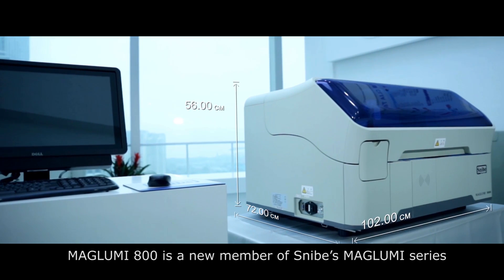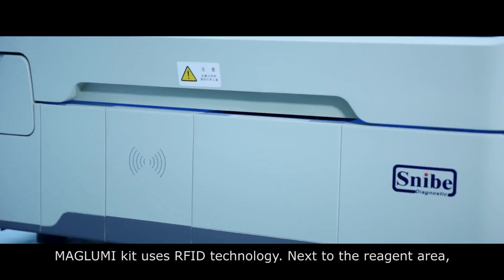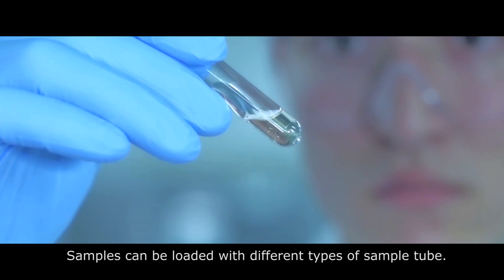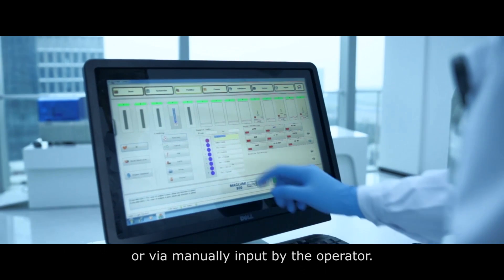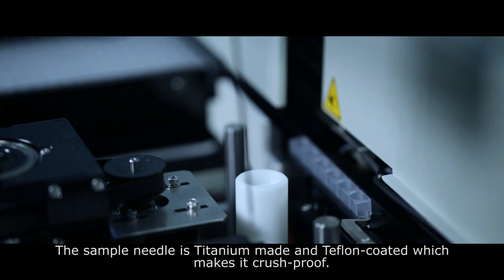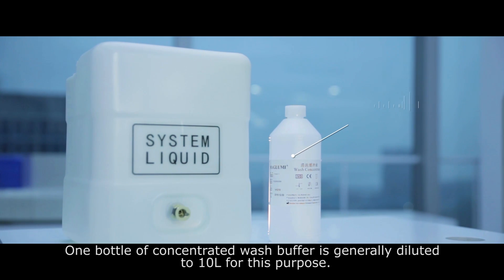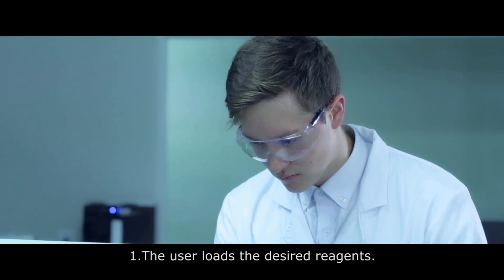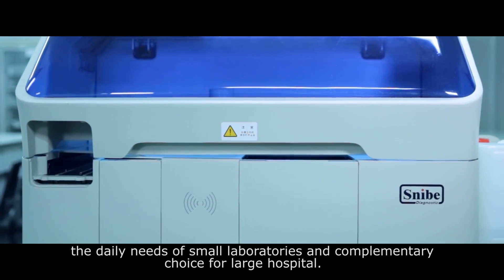Snibe MAGLUMI 800 -- Fully Automatic Chemiluminescence Immunoassay (CLIA) System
𝐏𝐫𝐨𝐝𝐮𝐜𝐭 𝐇𝐢𝐠𝐡𝐥𝐢𝐠𝐡𝐭𝐬
🌟𝐏𝐫𝐢𝐧𝐜𝐢𝐩𝐥𝐞 𝐨𝐟 𝐋𝐮𝐦𝐢𝐧𝐞𝐬𝐜𝐞𝐧𝐜𝐞
•Non-enzyme involved flash chemiluminescence, long stability of reagents
•ABEI label, stable in acid and alkaline solution

🌟𝐌𝐚𝐢𝐧 𝐅𝐞𝐚𝐭𝐮𝐫𝐞𝐬
•Throughput: up to 180 tests/hour
•24 hours ready to use
•Time to first result:17 minutes

•Random, Batch and STAT

🌟𝐒𝐚𝐦𝐩𝐥𝐞 𝐋𝐨𝐚𝐝𝐢𝐧𝐠
• Up to 40 sample tubes
• Continuous loading, STAT available
• Analyzer auto numbered
• LIS connection
• Refrigerated sample area with independent power supply

🌟𝐑𝐞𝐚𝐠𝐞𝐧𝐭 𝐋𝐨𝐚𝐝𝐢𝐧𝐠
•9 reagents on board
•Continuous loading
•RFID reading all info of reagents
•Refrigerated reagent area

🌟𝐑𝐞𝐚𝐠𝐞𝐧𝐭 𝐅𝐞𝐚𝐭𝐮𝐫𝐞𝐬
•Integrated kit, ready-to-use, no pretreatment required
•Integrated kit including calibrators
•Using superparamagnetic microbeads
•RFID tag storing all info of reagent
•RFID tag with built-in master curve
•2-point calibration to adjust master curve
•Calibration stability: Max 4 weeks

🌟𝐎𝐭𝐡𝐞𝐫 𝐅𝐞𝐚𝐭𝐮𝐫𝐞𝐬
•Clot detection
•Liquid level detection for reagent
•Optional ratio for sample dilution
•Auto dilution for high concentration sample
•Constant 37℃ incubation
•15-30℃ Operating Temperature

𝐎𝐩𝐞𝐫𝐚𝐭𝐢𝐨𝐧 𝐒𝐲𝐬𝐭𝐞𝐦
•Windows 7
•HP compatible (Dual-core CPU), Color touch screen

𝐈𝐧𝐭𝐞𝐫𝐜𝐨𝐧𝐧𝐞𝐜𝐭𝐢𝐨𝐧
•Connection to LIS via COM or network card
•Direct operation on LIS system to test

𝐃𝐢𝐦𝐞𝐧𝐬𝐢𝐨𝐧𝐬 𝐖𝐞𝐢𝐠𝐡𝐭
•102x72x56cm, 73Kg